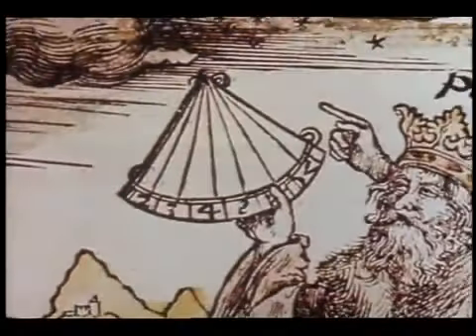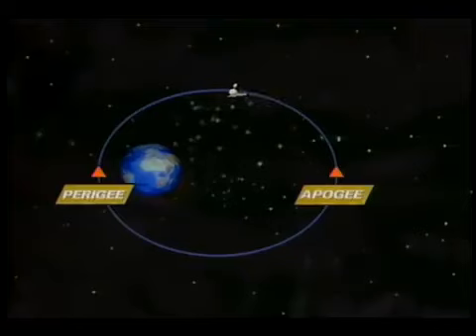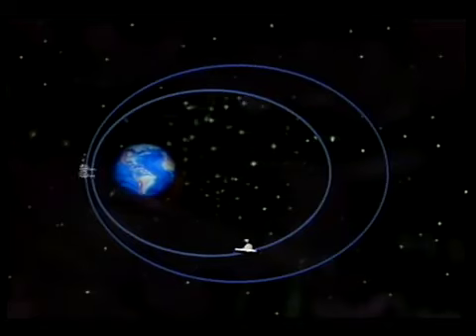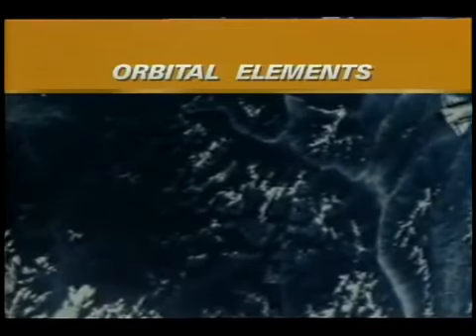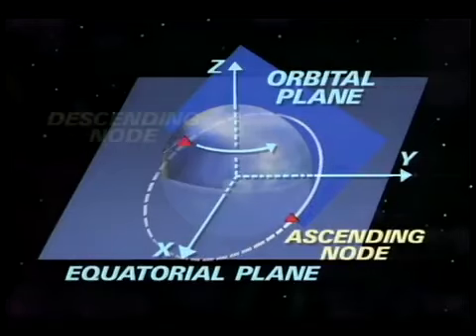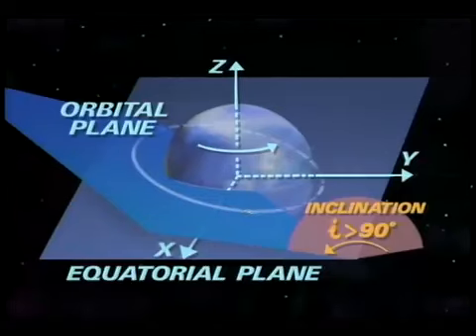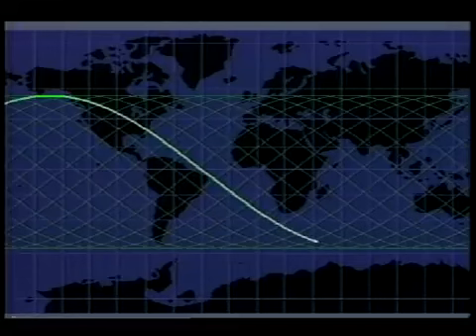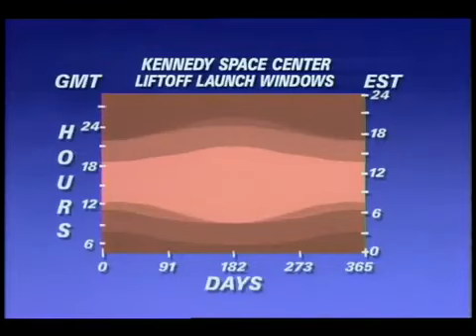Navigating the Cosmos: The Science of Orbital Mechanics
Welcome to "Navigating the Cosmos: The Science of Orbital Mechanics" 🚀

Embark on a cosmic journey as we delve into the fascinating world of orbital mechanics, the unseen force behind every successful space mission. 🌠

In this captivating video, we demystify the science that enables spacecraft to traverse the vastness of space with pinpoint accuracy. 🛰️ Discover how scientists and engineers harness the laws of physics to navigate through the cosmos, from launching rockets to reaching distant planets and beyond.

🔭 Explore topics such as:

The Hohmann Transfer Orbit
Gravity assists and slingshots
The intricacies of rendezvous and docking
How orbital mechanics shapes the future of space exploration 🚀🪐
Whether you're a space enthusiast, a science buff, or just curious about the mechanics of space travel, this video will leave you with a newfound appreciation for the precision and ingenuity required to explore our universe. 🌌🪐

Join us on this cosmic adventure and gain a deeper understanding of the science that propels humanity into the final frontier. 🌟

🚀 Prepare for liftoff as we embark on a journey through the science of orbital mechanics. Buckle up, stargazers, and let's navigate the cosmos together! 🛰️🌠